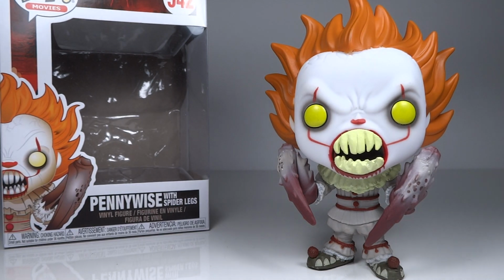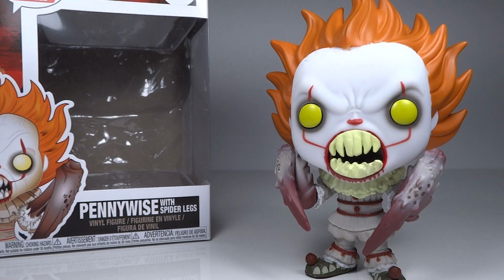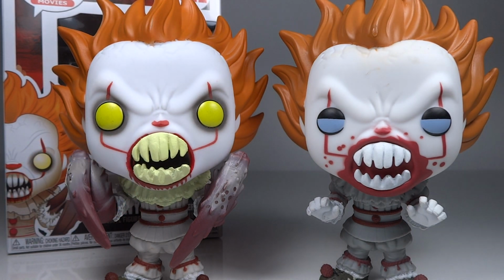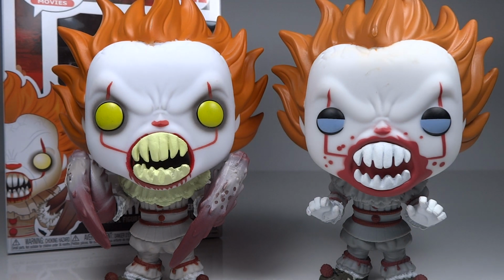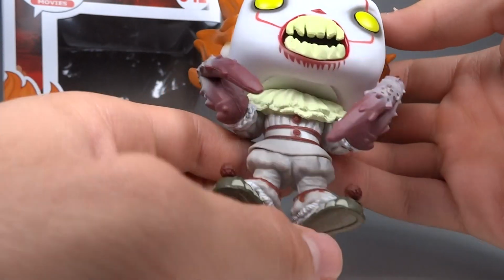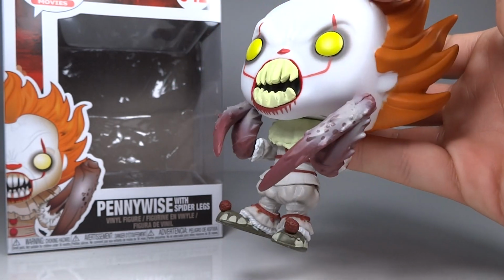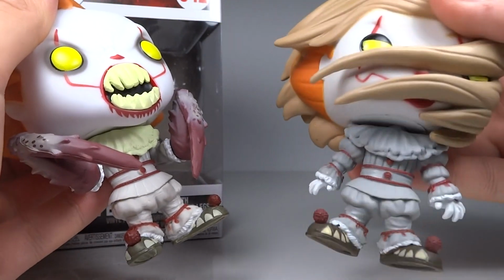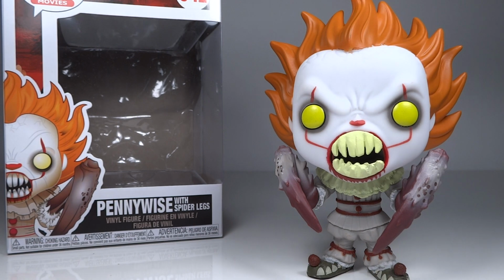Funko POP Pennywise with Spider Legs IT Movie Figure Review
MrTransformers96's Funko POP Pennywise with Spider Legs IT Movie Figure Review